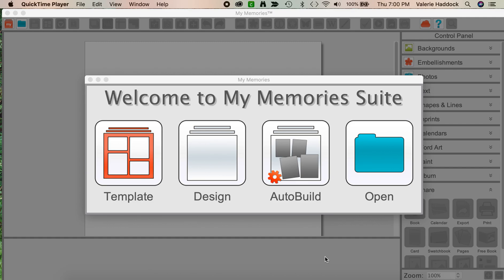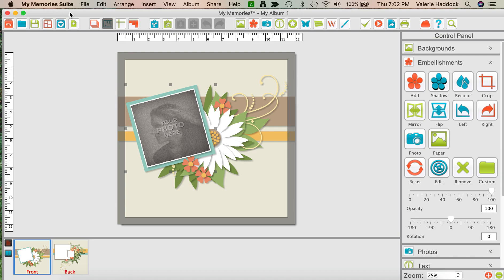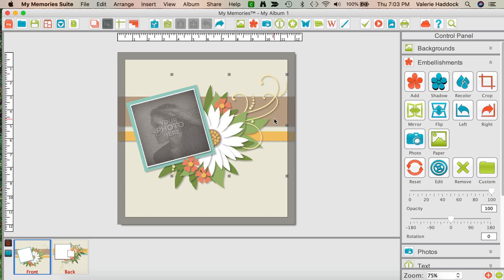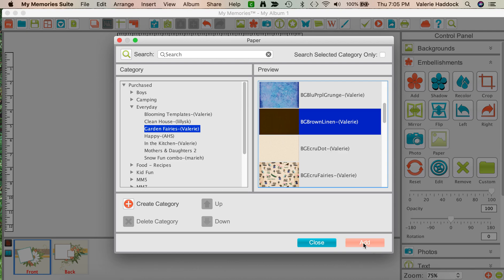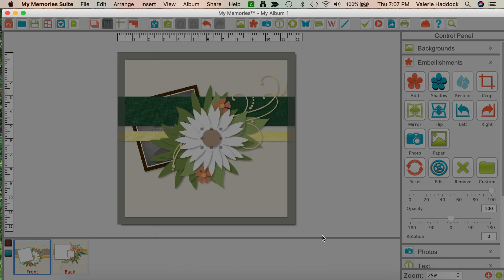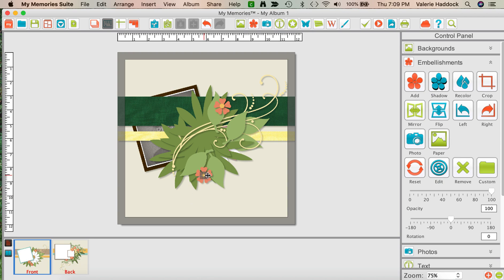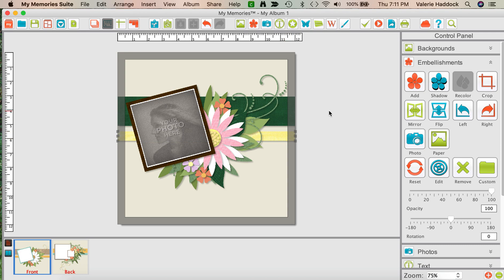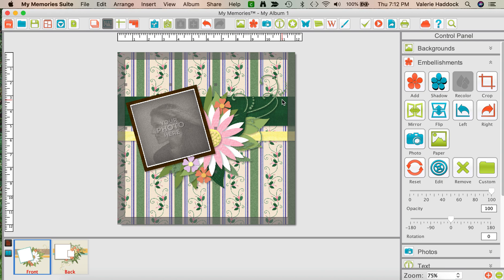WG MMS LayersTutorial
This tutorial video, by WinksArt Graphics, shows how to use layered page template files in My Memories Suite.